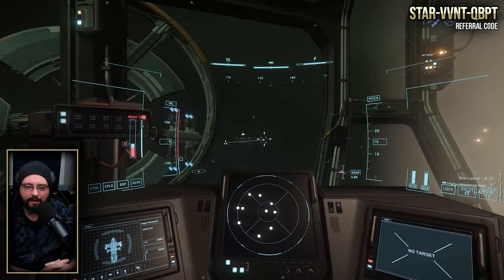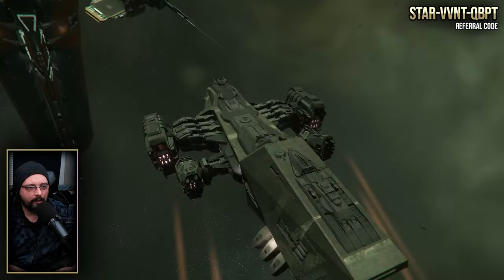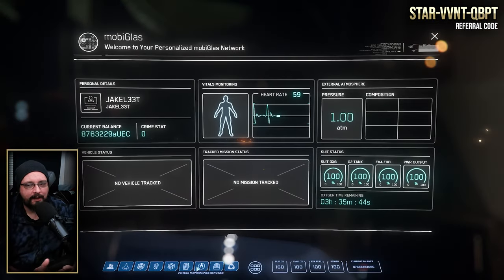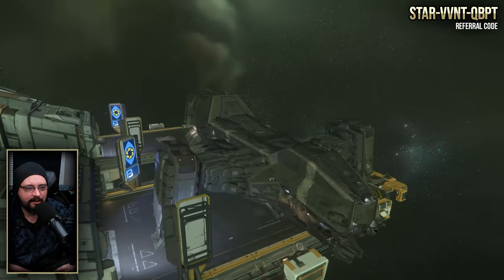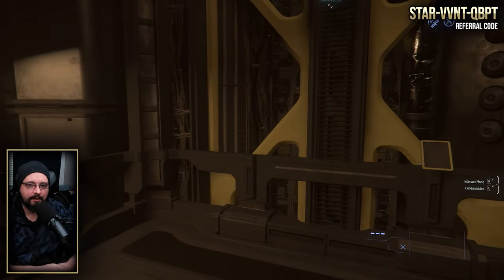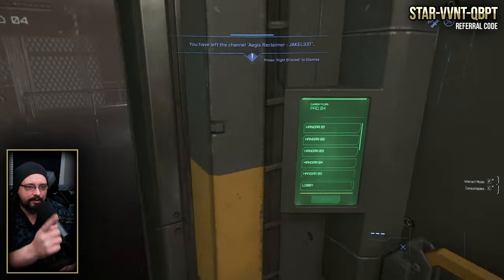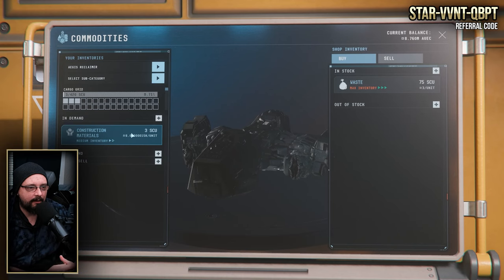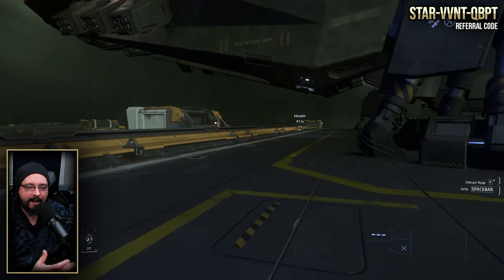Star Citizen - Best Place To Sell CMAT & It's NOT Grim Hex - Reclaimer Station Landing - 3.22